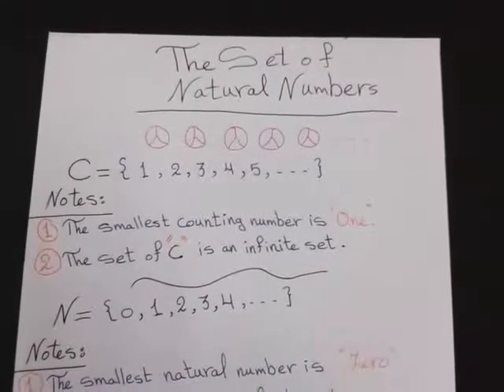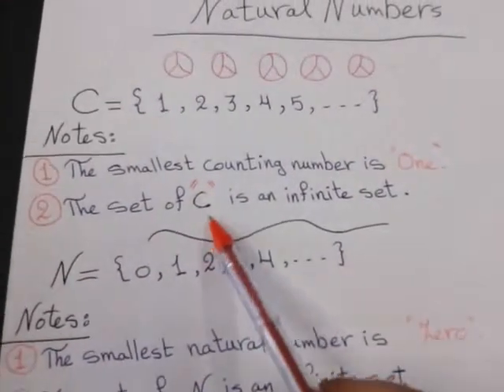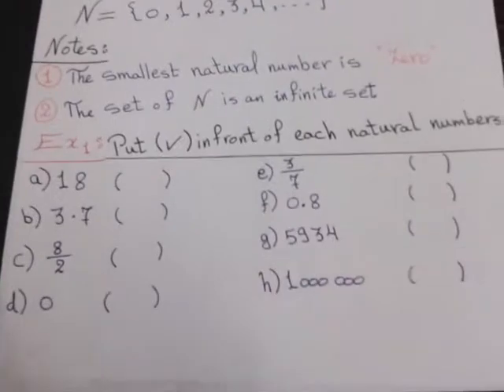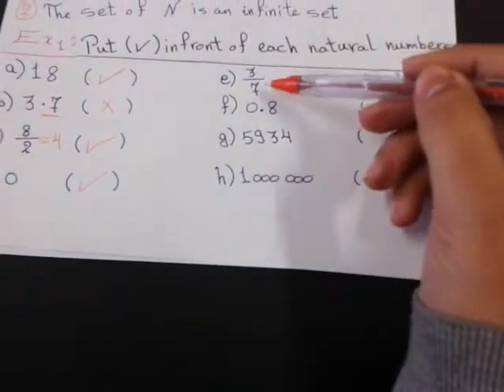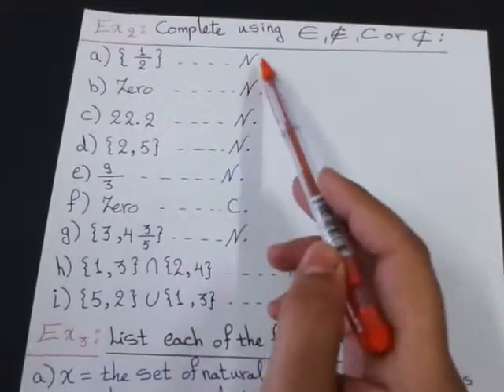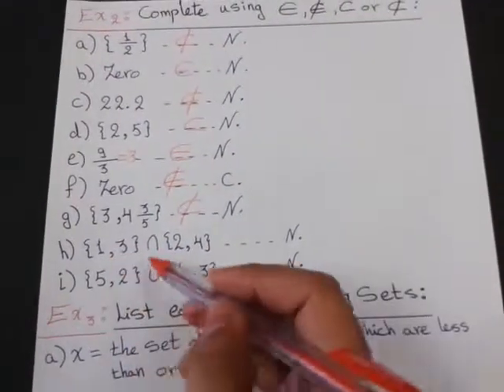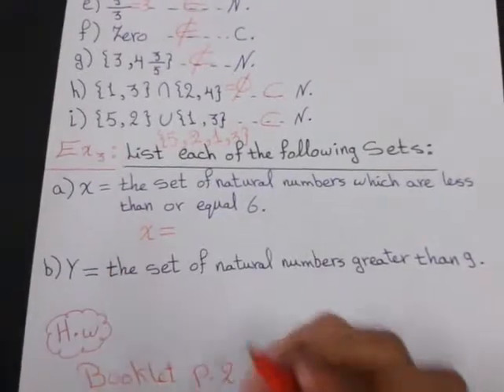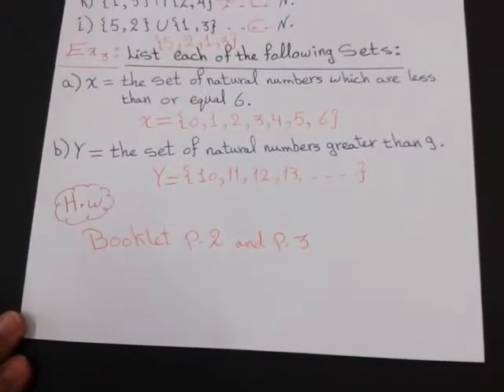u1 lesson 1 the set of natural 5th pri Mrs Bassma